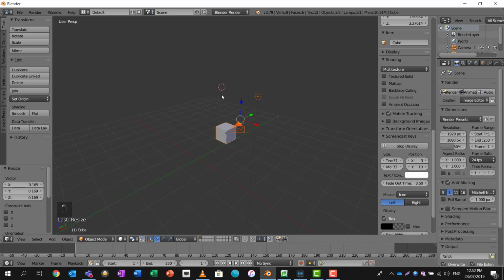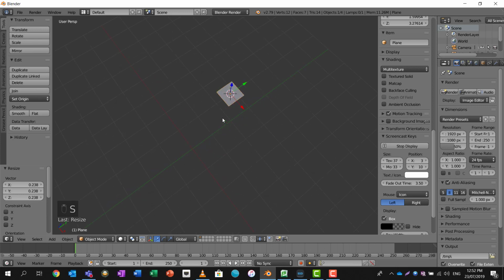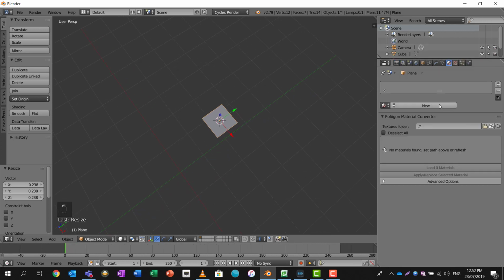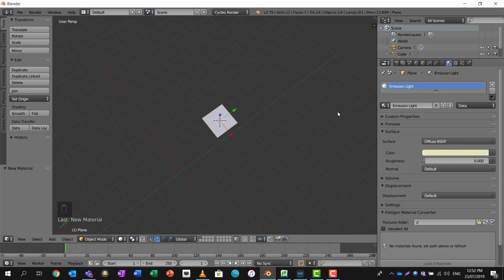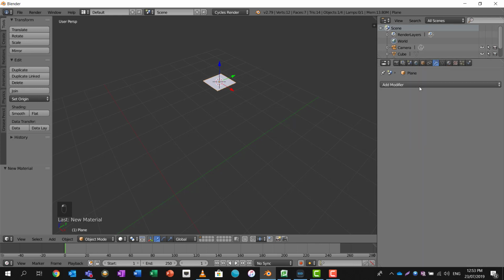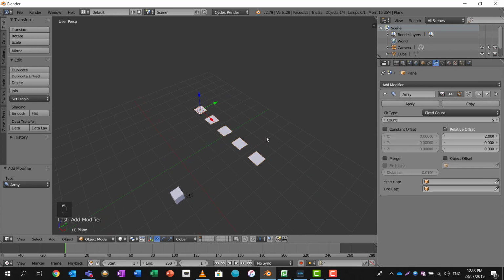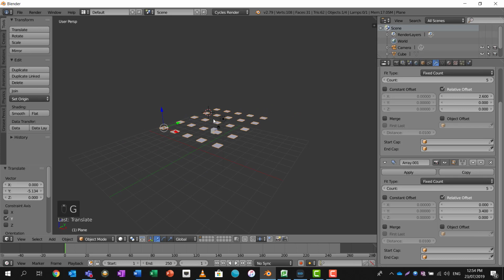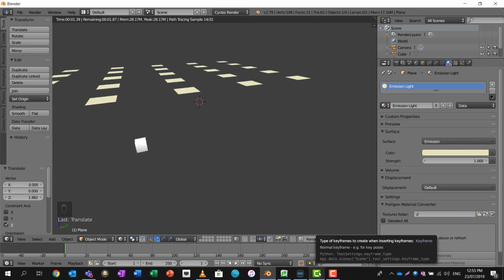Blender Light Array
Tutorial showing how to make one plane into a light source, and applying array modifiers to make multiple copies.